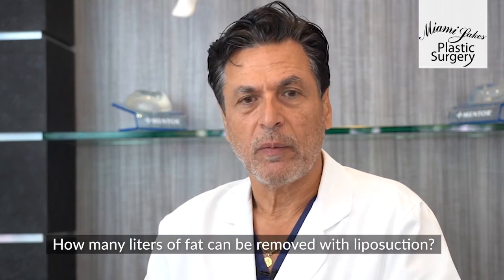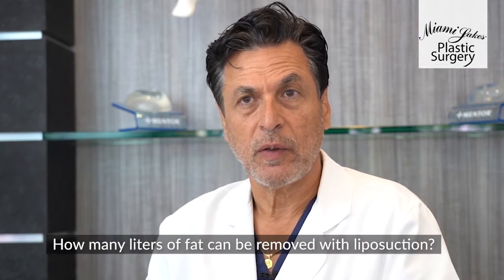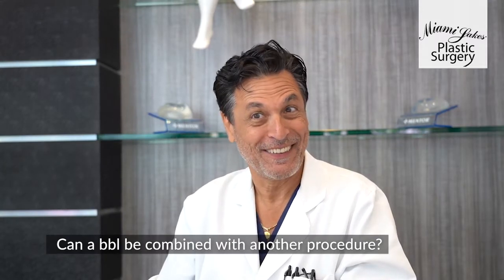What are the risks of fat transfer? | Board Certified Cosmetic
Today's video explains why he doesn't combine Fat Transfer with any other procedure. Also, he describes the time that a Brazilian Butt surgery takes. You will also see the explanation of how many liters of fat can be removed in liposuction. You will also see if it is possible to combine a BBL with any other procedure and from which areas of the body you can transfer fat to the butt. He will let you know if it is necessary to gain weight before having a BBL.
We hope you enjoy today's video!